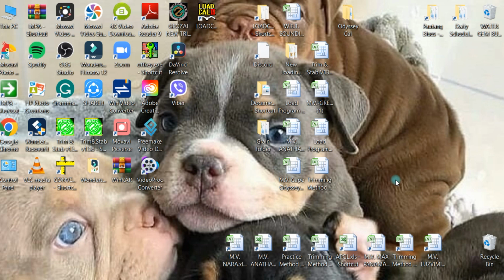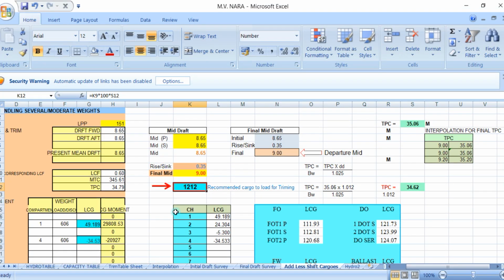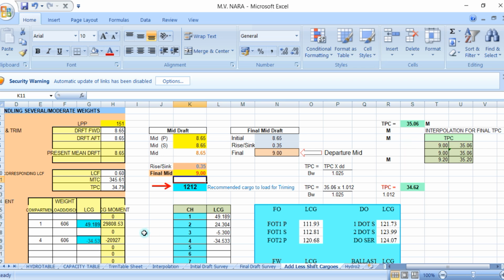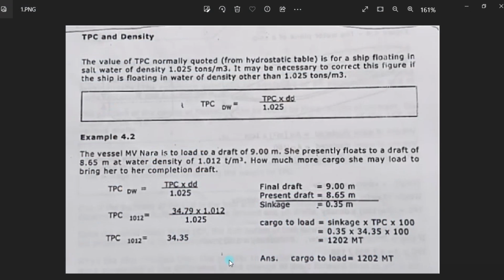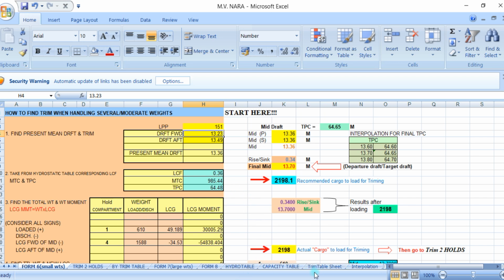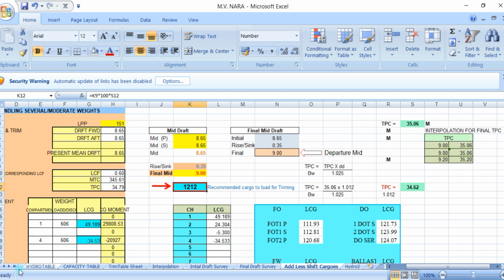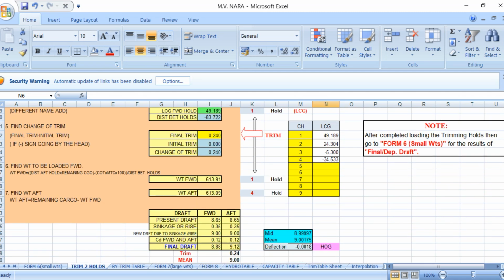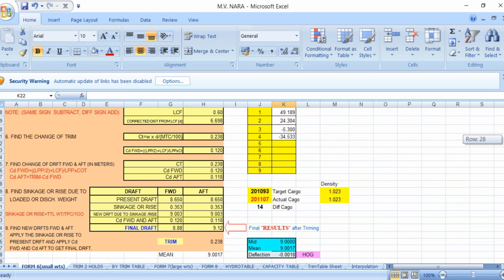Actual loading with the use of TPC and Density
This is a short problem on how to compute the remaining cargo to load using the TPC and current local Density. By comparison, you will see how it is done by actual practice on how to compute the remaining cargo and to sum up in getting the departure draft forward and aft. If you have any questions, feel free to make any comments or perhaps ask some questions.